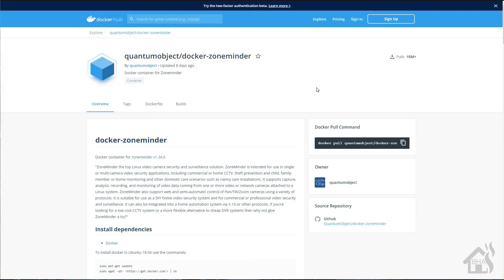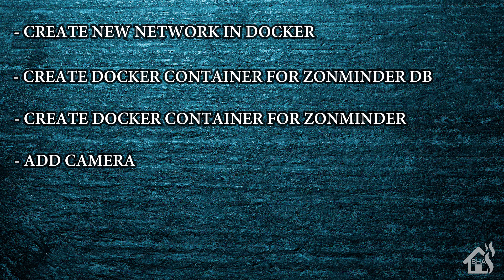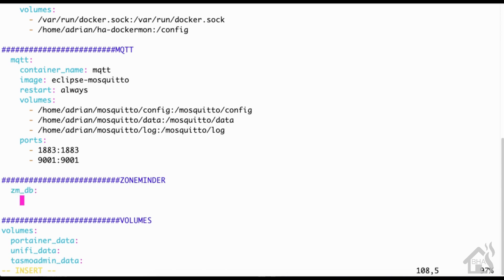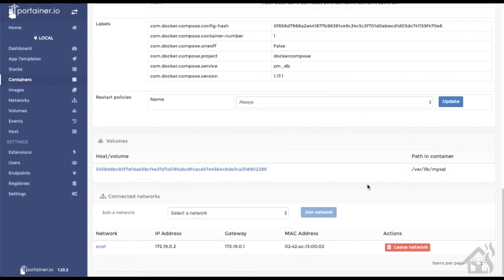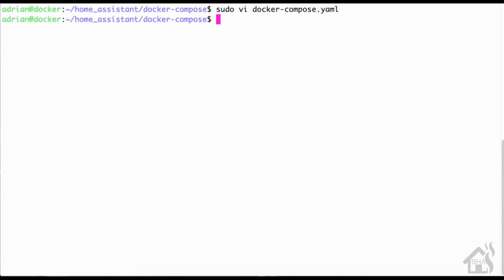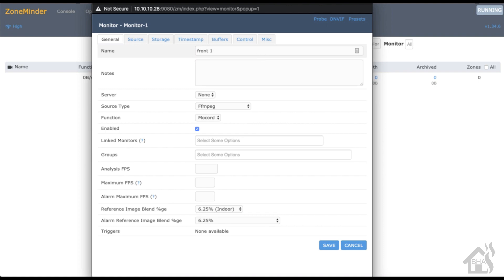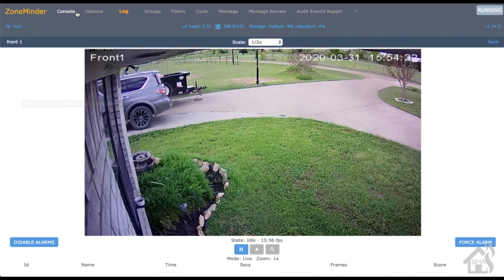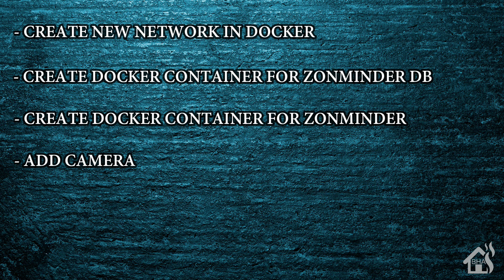Zoneminder in Docker!!!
This video is a tutorial on how to install Zoneminder in Docker!

(0:00) Intro

(1:56) For starters lets create a new network in Docker

sudo docker network create net

Then you can check and make sure its created by typing

sudo docker network ls

(2:36) Now we are ready to create a docker container for the zoneminder database

  zm_db:
    container_name: zm_db
    restart: always
    image: mysql/mysql-server:5.7
    environment:
      - TZ=America/Chicago
      - MYSQL_USER=zmuser
      - MYSQL_PASSWORD=zmpass
      - MYSQL_DATABASE=zm
      - MYSQL_ROOT_PASSWORD=mysqlpsswd
      - MYSQL_ROOT_HOST=%
    network_mode: znet

Once you have that in there, save it and then type

Once that is all done you can jump over to portainer and check on the status of the newly installed container.

(5:29) Now we are ready to create a docker container for zoneminder

  zoneminder:
    container_name: zoneminder
    restart: always
    shm_size: 4096m
    environment:
      - TZ=America/Chicago
      - ZM_DB_HOST=zm_db
    network_mode: znet
    ports:
      - 9080:80
    image: quantumobject/docker-zoneminder

Once you have that in there, save it and type

Once that is done, you can jump over to portainer and check on the status of this container.

(7:46) Now you should be able to access zoneminder by going to...

You can follow along with the video to see how a camara is added.

If you have any questions or comments, hit me up in the comments below.